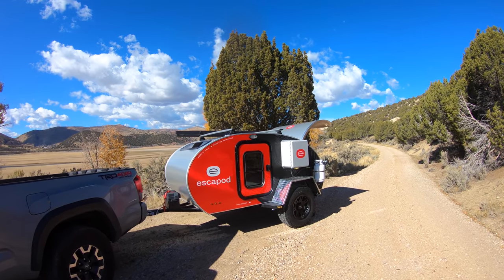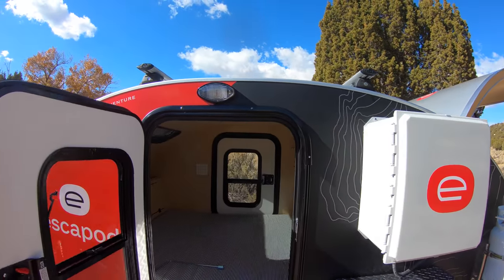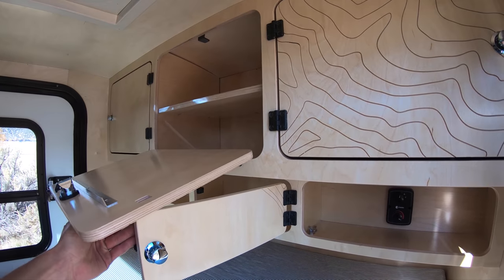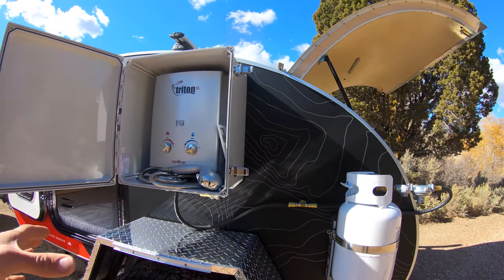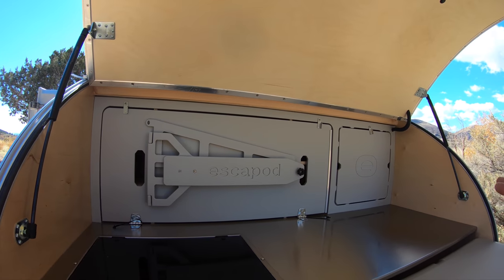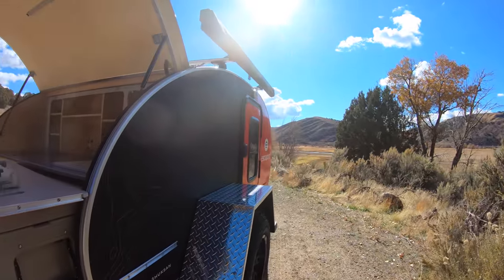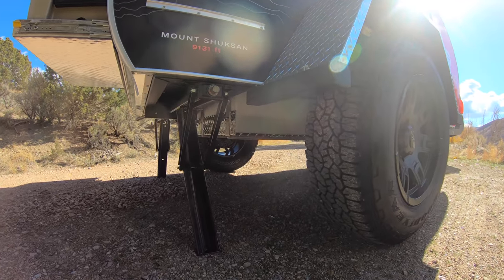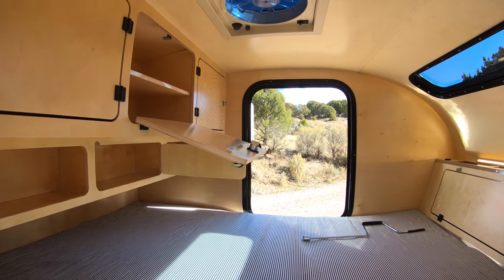Escapod 2019 Teardrop Trailer Prototype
Model $ start at $16,500, as shown is $19,200. Solar, water, heater, AC, how water heater, rooftop tent - all are options. See full list of options and colors